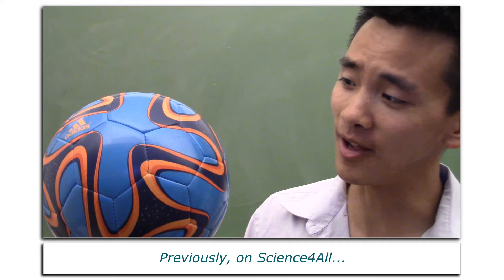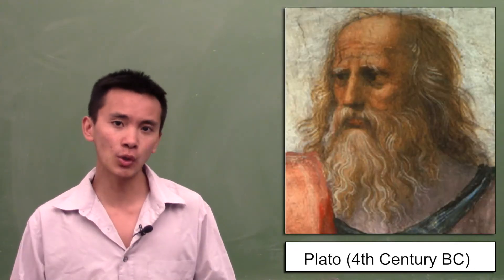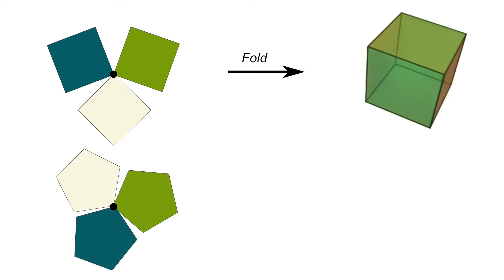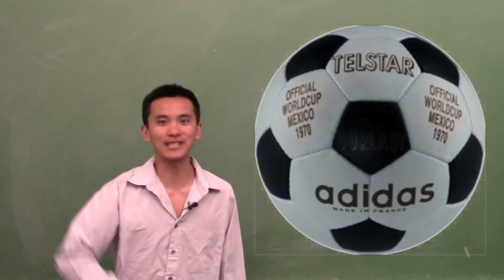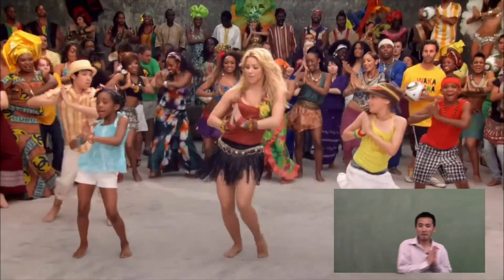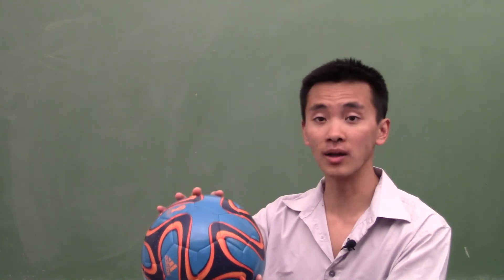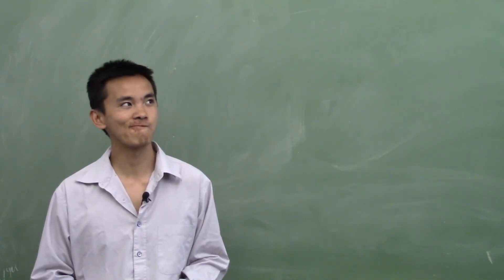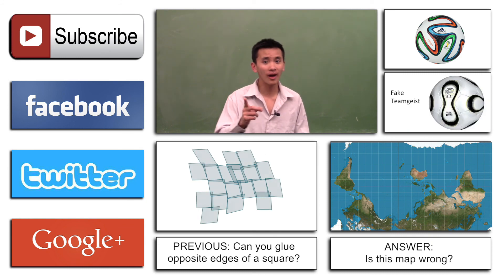The shapes of soccer balls | Relativity 8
Soccer balls are iconically made of hexagons and pentagons. But why? Why did Adidas choose this beautifully symmetric shape? The answers lie in the geometry of Platonic solids, and, in particular, of the truncated icosahedron. But there's more. In recent years, Adidas's balls were actually designed based on the tetrahedron and the cube...

The Cubic Ball of the 2014 World Cup | Science4All (article)

Can you glue opposite edges of a square? Relativity 7